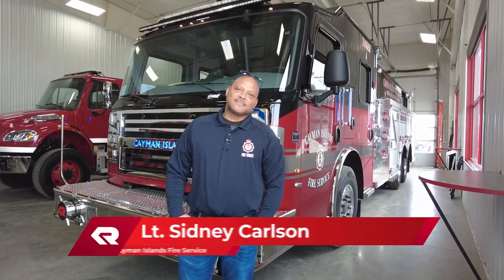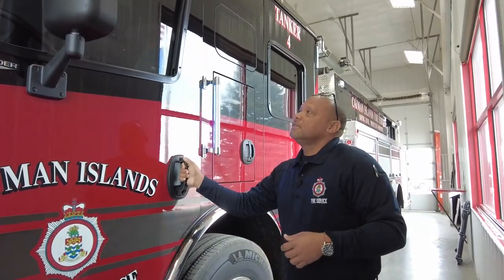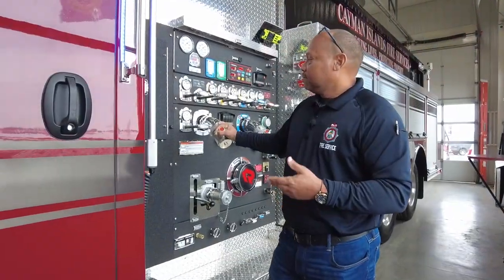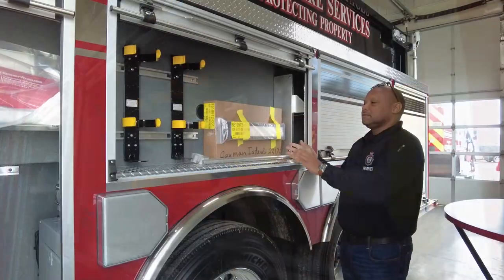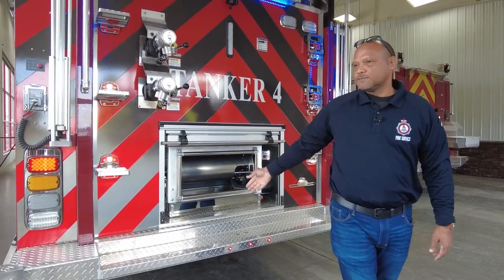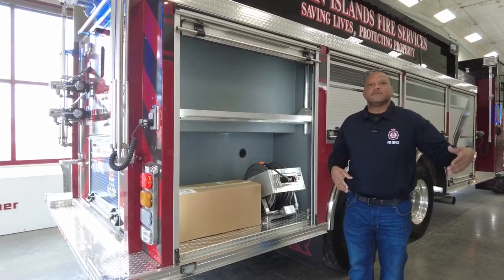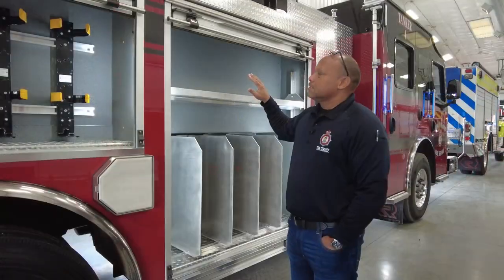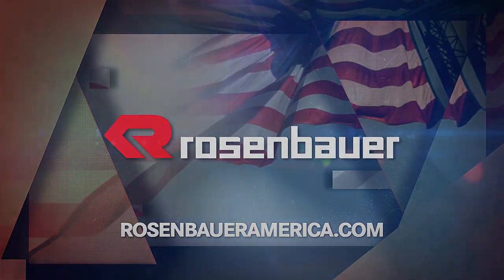22172 - Cayman Islands - Commander Pumper FX - SM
Even if there is trouble in paradise, the Cayman Islands Fire Service will have you covered with their new Rosenbauer Pumper/Tanker coming their way. Take a tour around this beautiful apparatus with Lt. Sidney Carlson, as it's definitely one to be proud of!